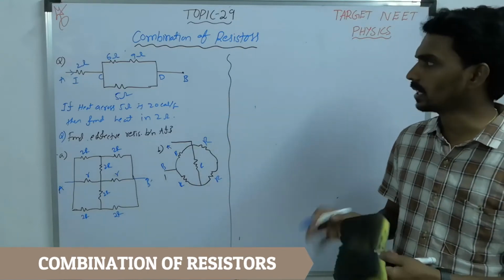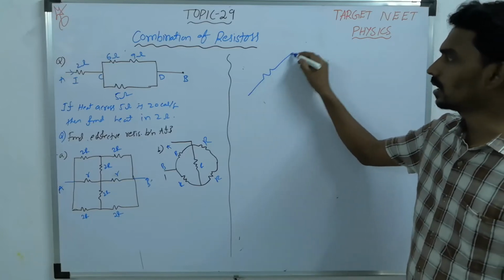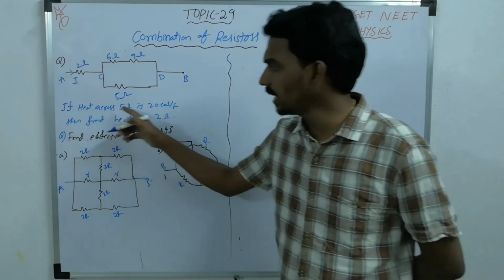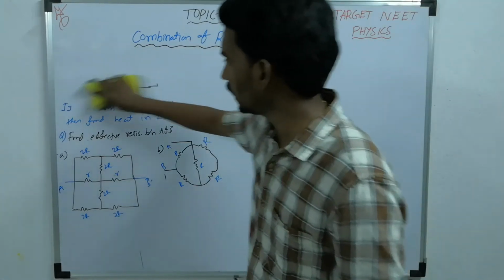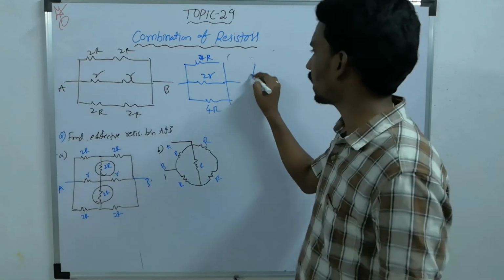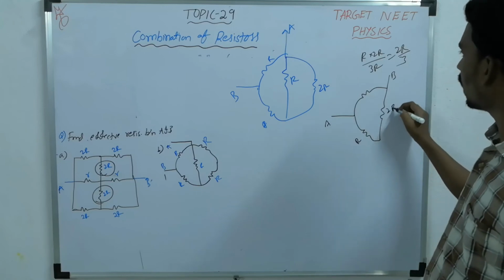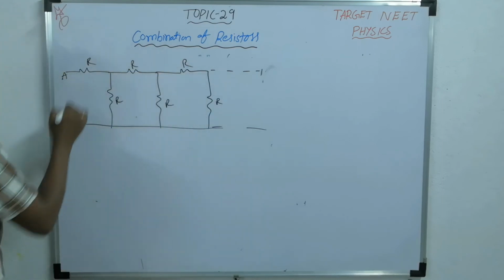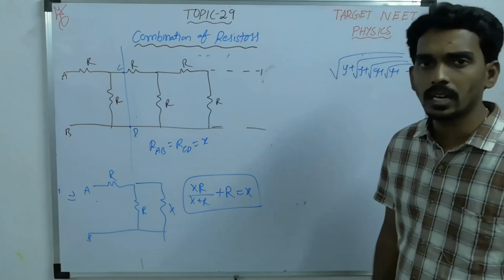LECTURE -29 -COMBINATION OF RESISTORS BY SK SIR